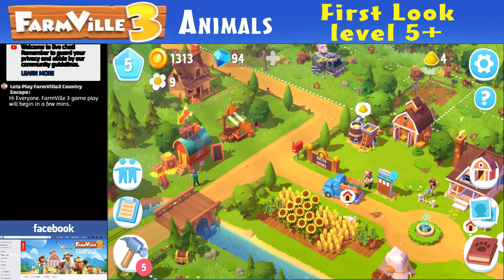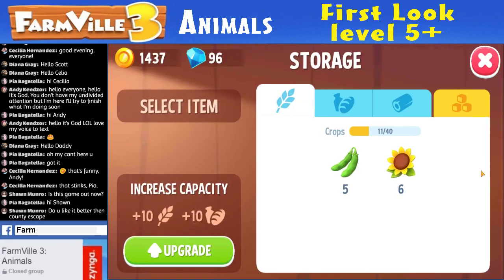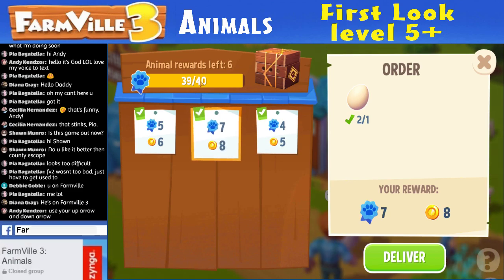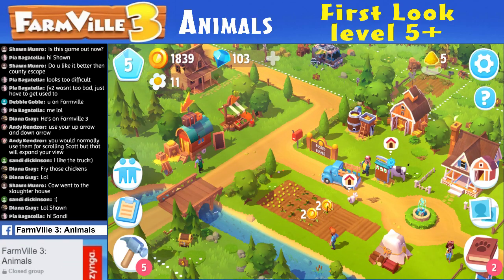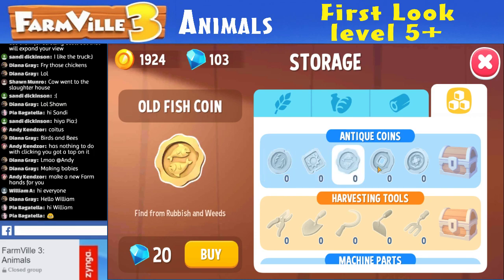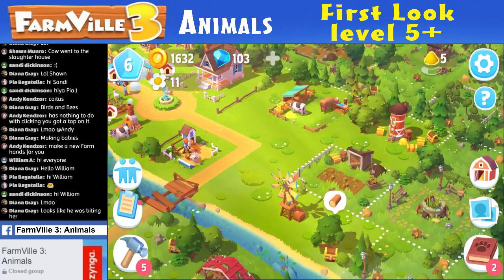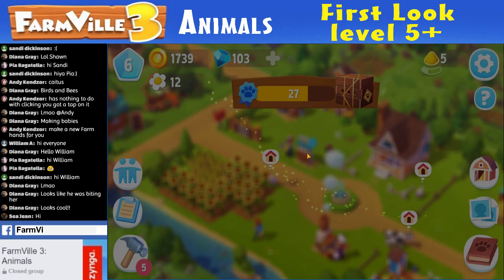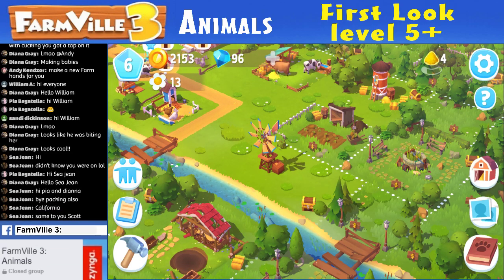FarmVille 3: Animals First Look and Game Play level 5+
FarmVille 3: Animals

First Look and Game Play

Level 5+

Come check out a sneak preview of Farmville 3: Animals